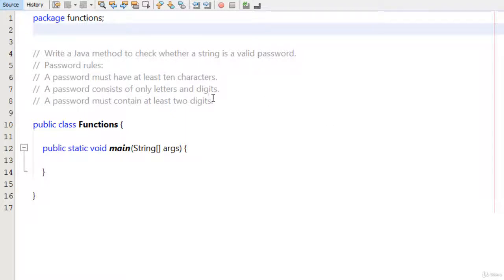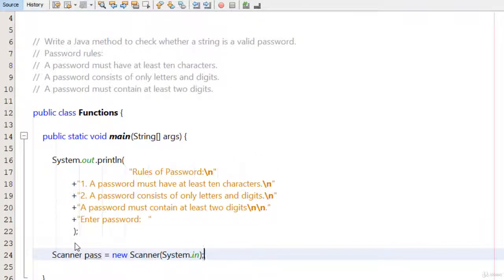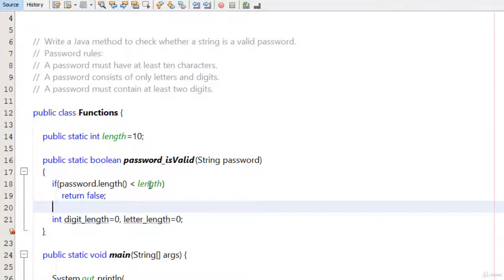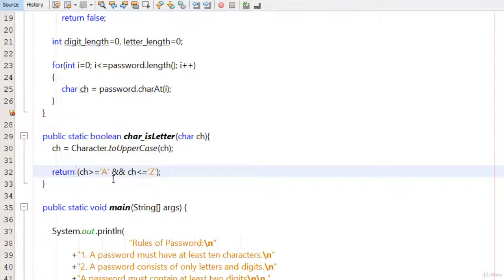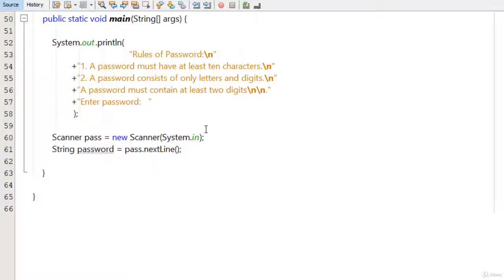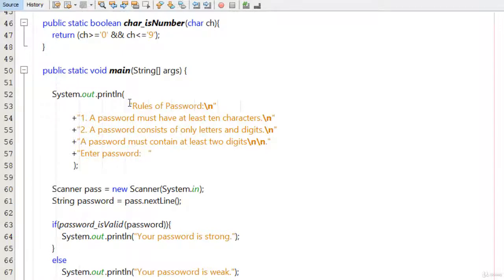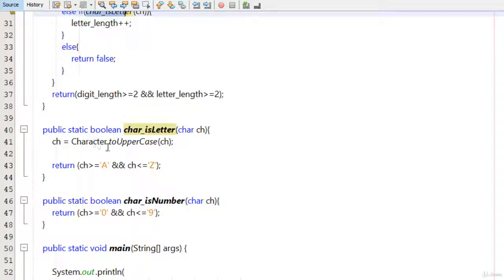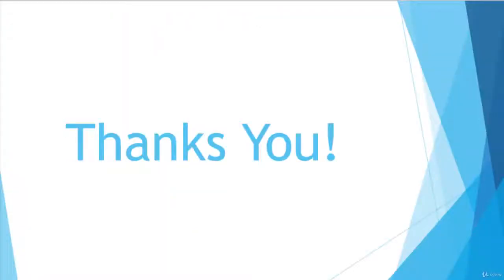#29 Methods Problem 1